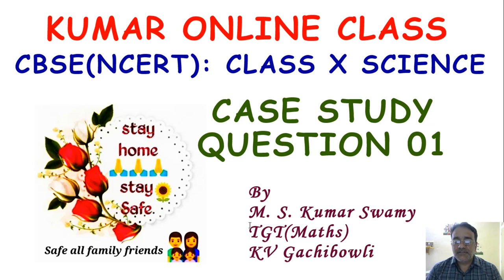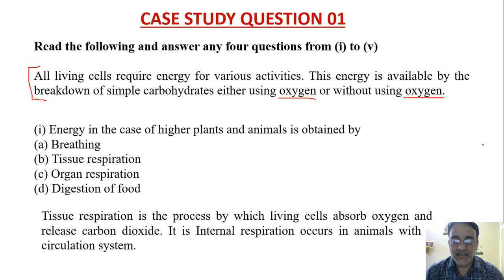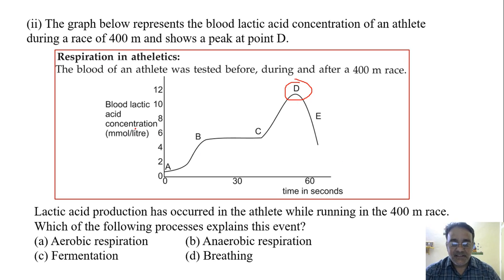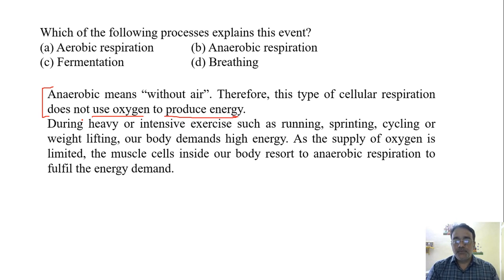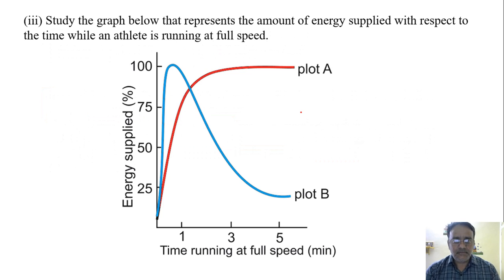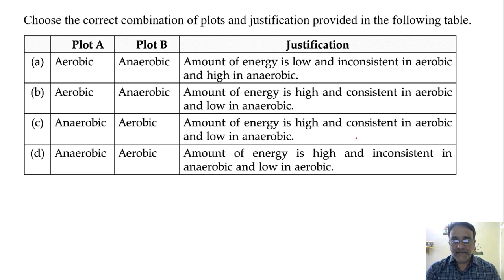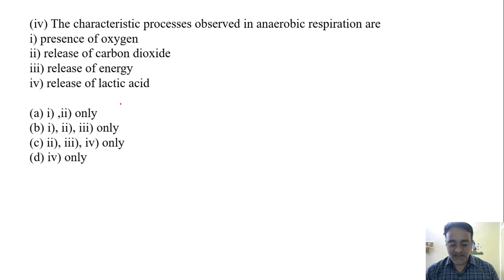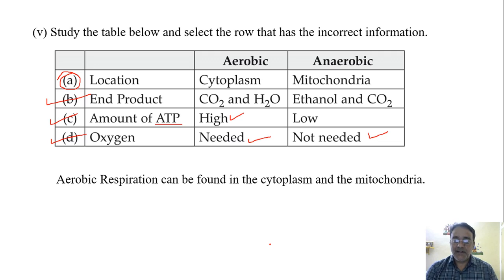Science Class X Case Study Based Question 01 (Case Study Based Question Series)